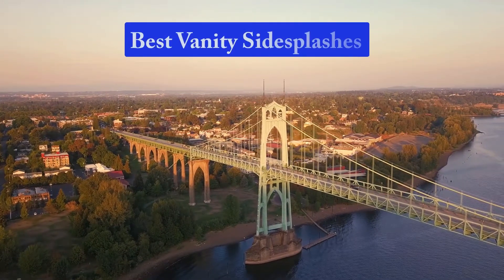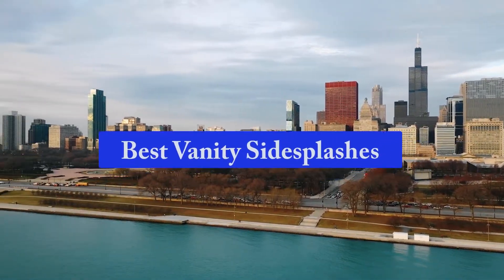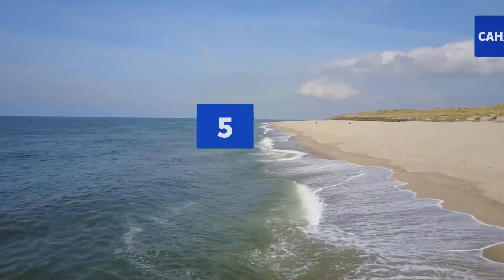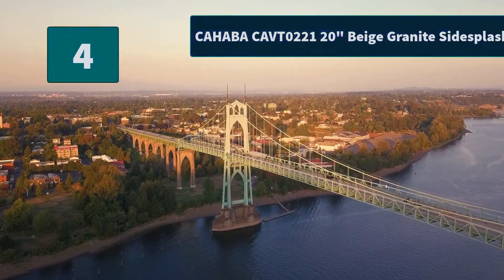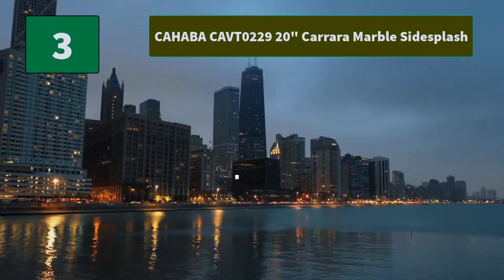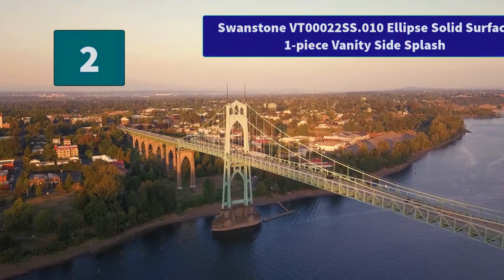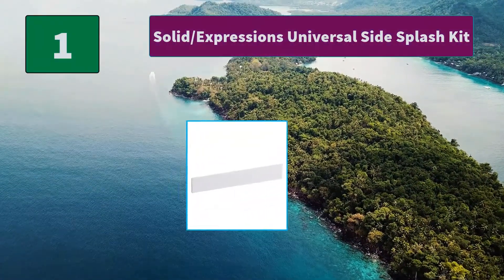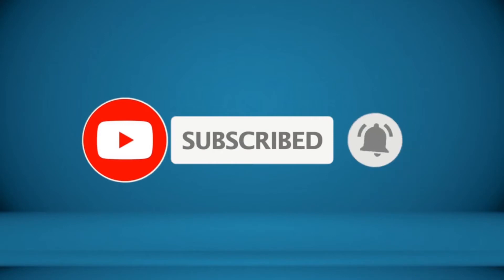▶️Top 5 Best Vanity Sidesplashes For 2020 - [ Buying Guide ]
✅ To save you both time and money, we’ve chosen some of the Best Vanity Sidesplashes brands and models.

Here are our Best Vanity Sidesplashes Reviews For 2020 that we offer for you today. Check out each item and compare the features included, to helping you make the best purchasing decision worth your money.

Solid/Expressions Universal Side Splash Kit
Swanstone VT00022SS.010 Ellipse Solid Surface 1-piece Vanity Side Splash
CAHABA CAVT0229 20" Carrara Marble Sidesplash
CAHABA CAVT0221 20" Beige Granite Sidesplash
CAHABA CAVT0228 21 in Carrara Marble Sidesplash

To save you the hassle, we took the initiative to thoroughly research and compile to you this review of the best of Vanity Sidesplashes the market has in store for you at this point in time.

So It's a Perfect Time for buying your first Vanity Sidesplashes now.